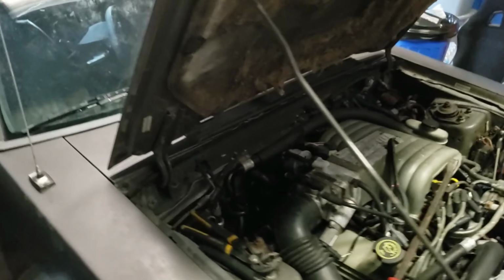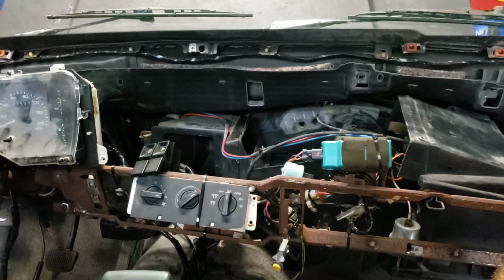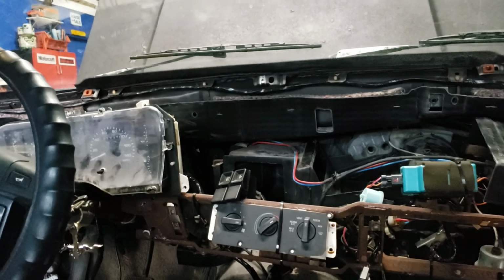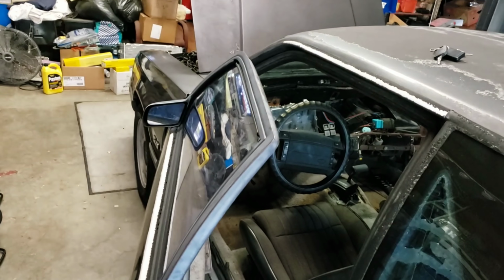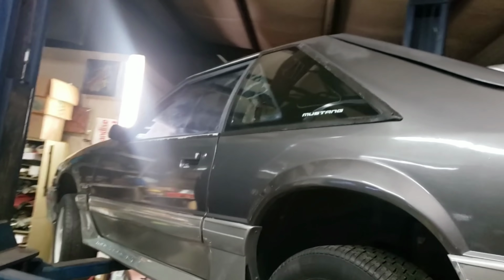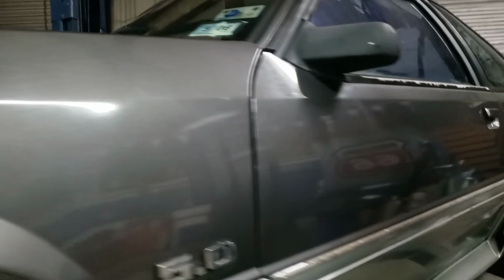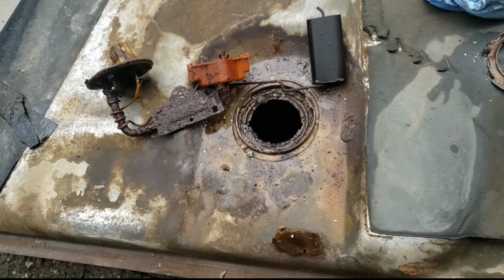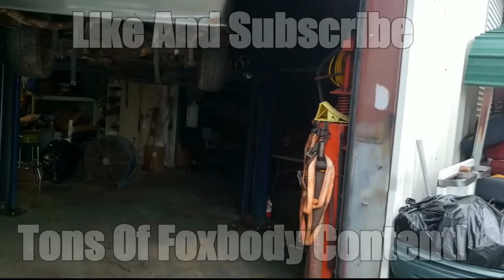Foxbody Been Sitting For A Year Or More? You HAVE TO WATCH THIS!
Thanks to ethanol fuel you know have huge concerns about letting your Fox body sit for too long without expensive and labor consuming repairs!